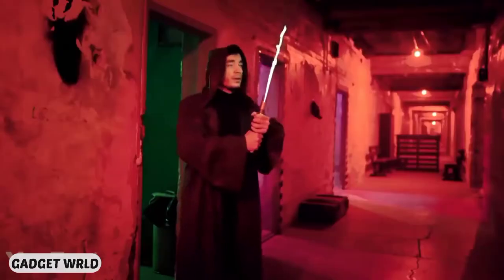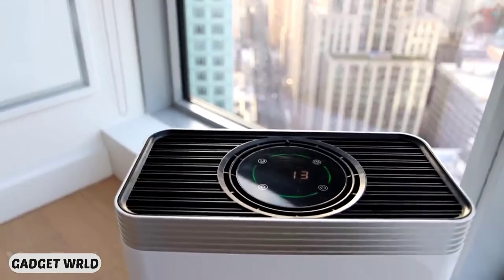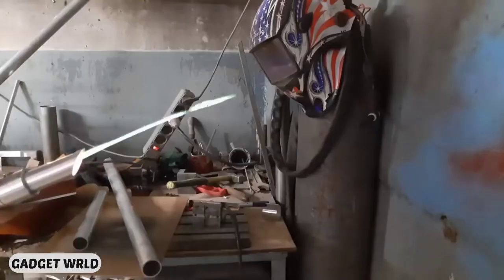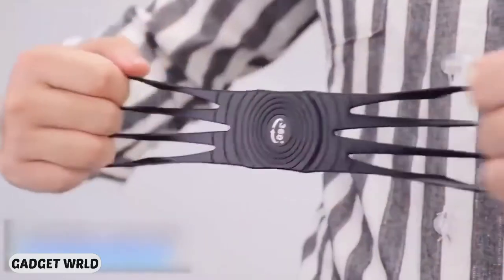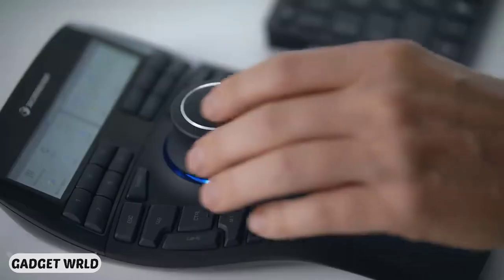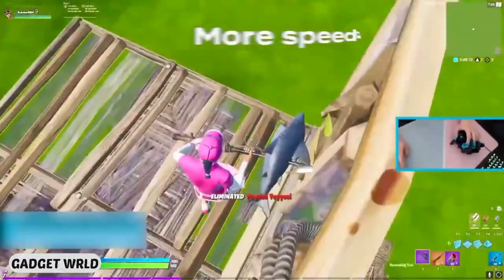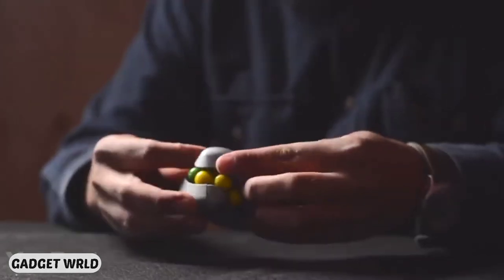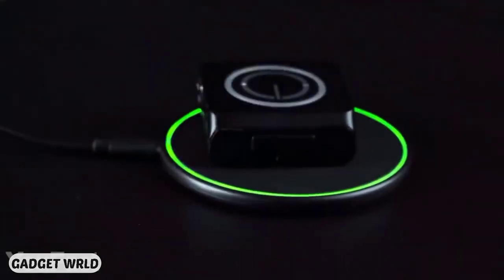15 Coolest Tech/Gadgets that are worth buying | GADGET WRLD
Here are some 15 Coolest Tech/Gadgets that are worth buying.

🎶OUTRO MUSIC
Credit

Gadget Wrld is bringing you some cool Tech & Gadgets!
Sit back and relax. Enjoy of oddly satisfying scientific curiosities featuring various engine and more mind_blowing stuff!

We hope you enjoy this review of these new inventions.🤗